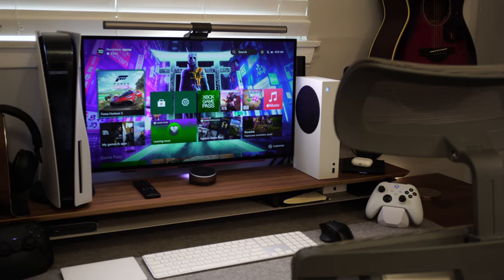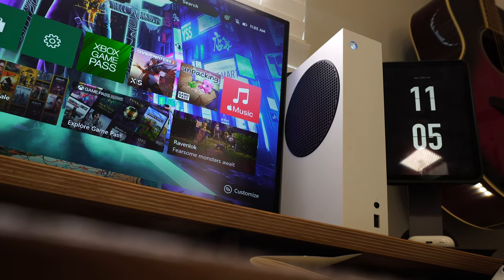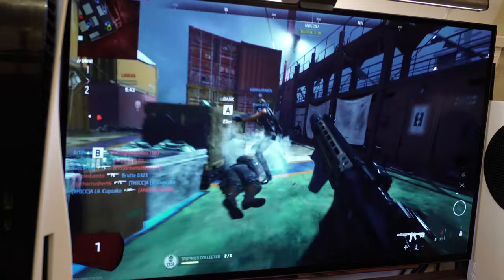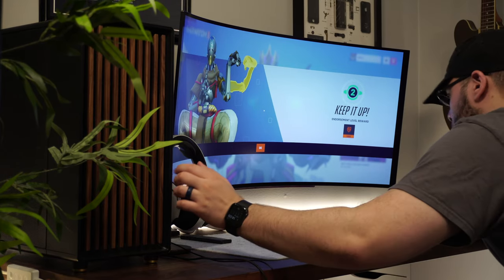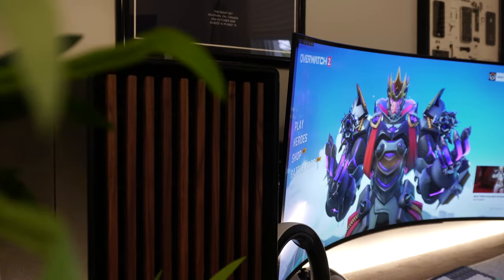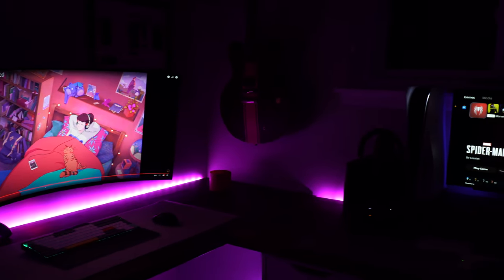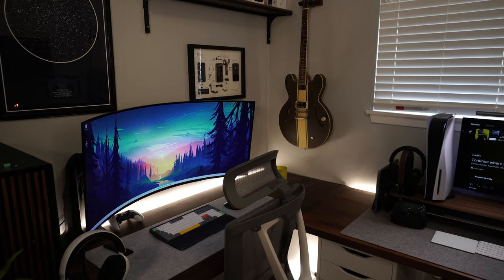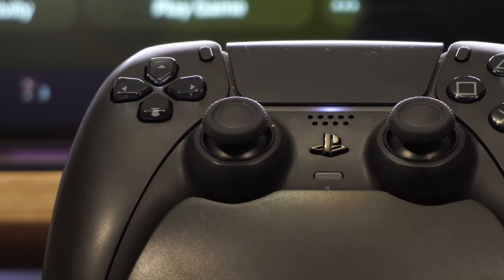Ultimate PS5 Xbox Series S & PC Desk Setup - LG OLED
(27/45GR95QE on Best Buy)

Xbox Series S
Monitor Light Bar

Fractal North PC Case
Magic Keyboard

Razer Orochi
Controller Stands

Javier

LG UltraGear Instagram
LG UltraGear Twitter

Timestamps
• Intro - 0:00
• Console Gaming - 1:00
• 27" OLED - 2:25
• 45" OLED - 3:40
• PC Gaming - 4:00
• IKEA Hack Desk - 5:30
• Peripherals - 6:15
• Grovemade Desk Shelf/Mat - 6:50
• Thank you! - 7:15